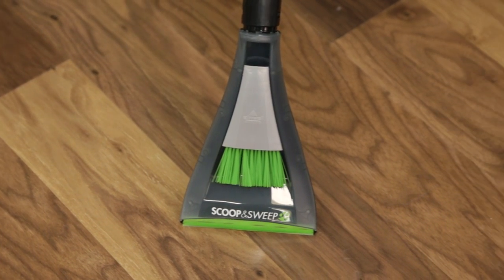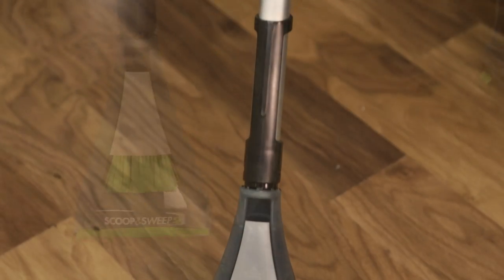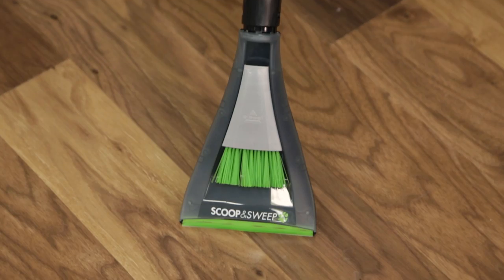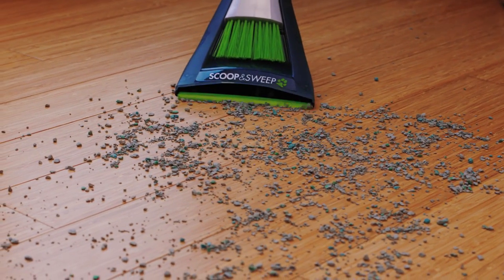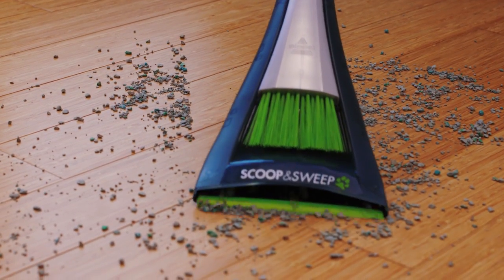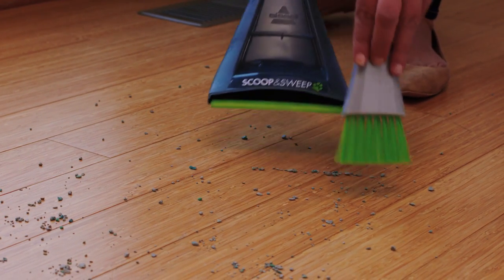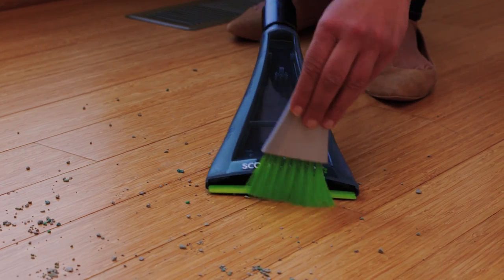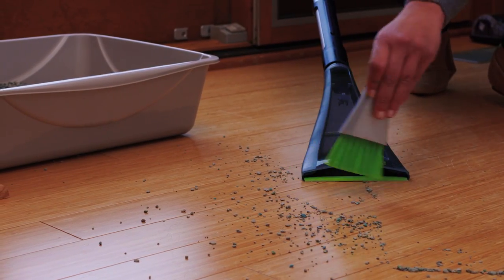Scoop & Sweep™ - Pet Hair Eraser®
Engineered for homes with Pets!

Whether it's shedding season for your dog or your cat tracks kitty litter all over, this revolutionary vacuum is designed to make cleaning up after pets a breeze. Say goodbye to hair wrap with its Tangle-Free Brush Roll, remove embedded hair everywhere with specialized pet tools, help capture allergens with the SmartSeal™ Allergen System with Febreze®, and when you're finished cleaning, enjoy a hands-free tank empty with our patented Cyclonic Spooling System™.

The BISSELL® Pet Hair Eraser® is developed from the ground up by pet parents for pet parents™

Tangle-Free Brush Roll. Goodbye hair-wrap

Patented Cyclonic Pet-Hair Spooling System™ for a hands-free empty
Specialized pet tools with Quick-Release Wand to capture pet hair anywhere

SmartSeal™ Allergen System with Febreze® Pet Odor Eliminator™

Filter helps trap allergens inside the vacuum and eliminates pet odors as you vacuum

LED-Lit crevice tool to uncover dirt in hidden areas and Pet TurboEraser® Tool removes embedded hair from carpets and upholstery